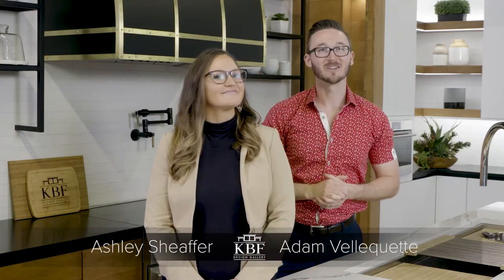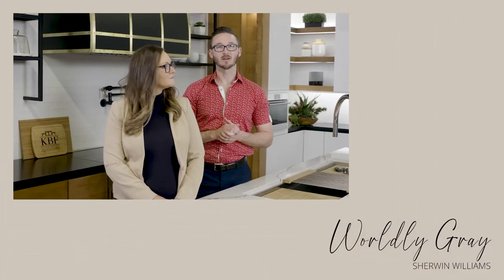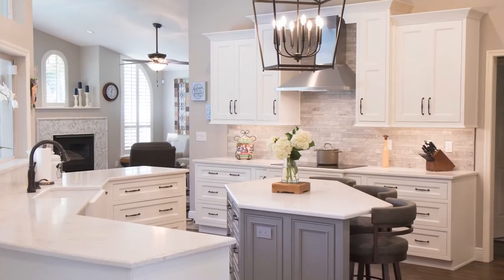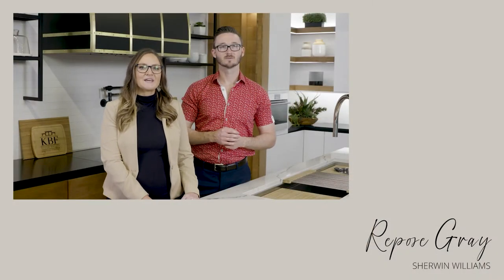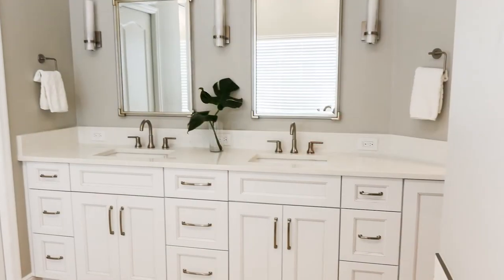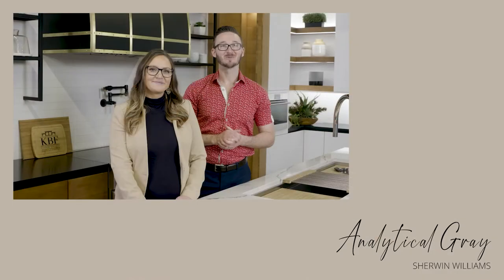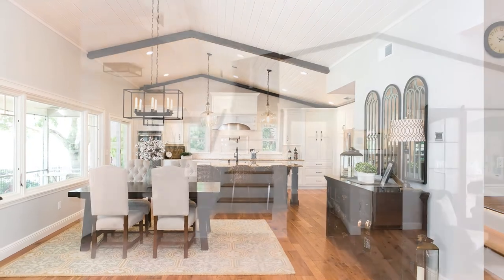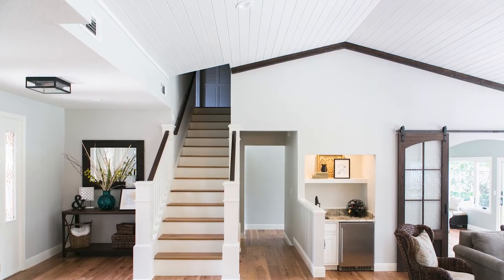Selecting the Right Shade of Greige Paint - ADJUSTED VOLUME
Greige is the perfect color choice for your home's interior if you're moving toward a cooler color palette but still have some warm tones in your decor and furnishings. KBF's sister and brother team, Ashley and Adam, finish our paint color recommendation series by revealing our favorite, tried-and-true shades of greige paint, showing how we used them in our clients' homes.

Here's a list of the paint colors that are included in this video in the order that they appear:
Agreeable Gray by Sherwin Williams
Worldly Gray by Sherwin Williams
Repose Gray by Sherwin Williams
Analytical Gray by Sherwin Williams
Alabaster White by Sherwin Williams